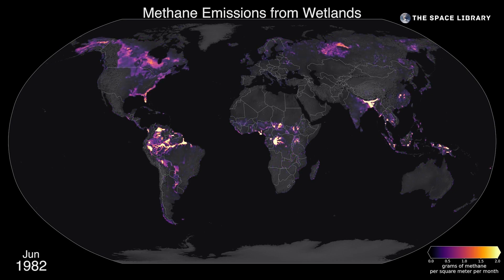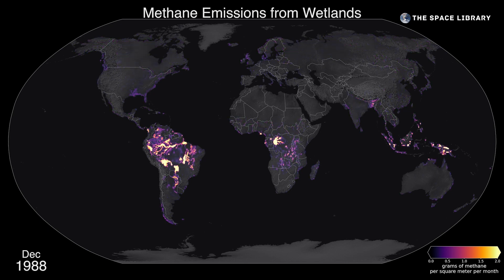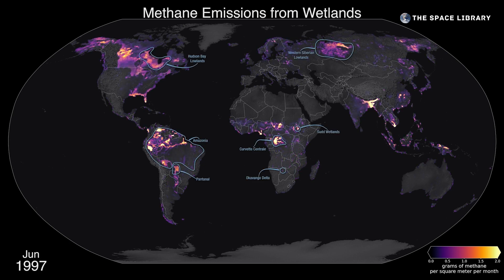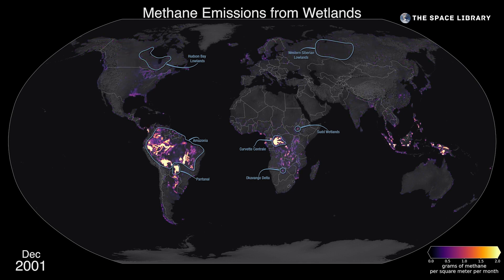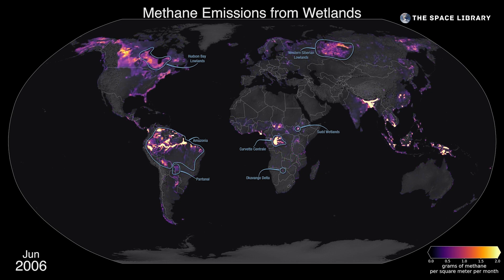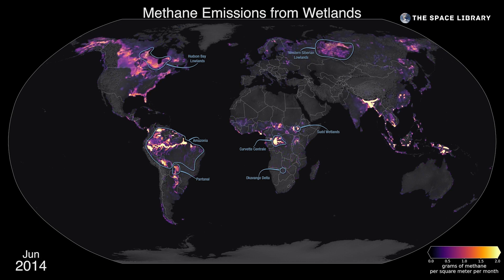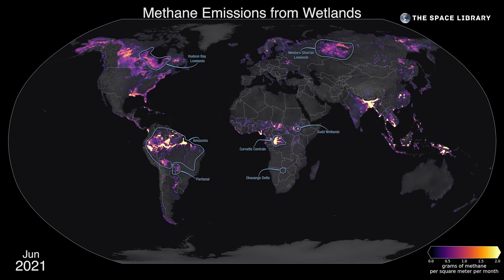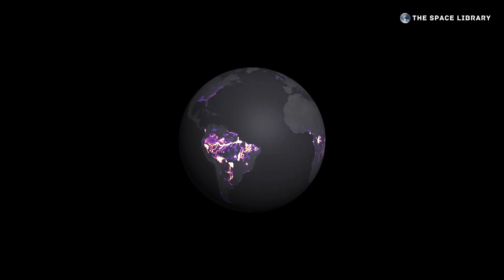Methane Emissions: Impact on Global Warming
Methane is an important greenhouse gas that’s contributed to around one third of global warming. About a third of total methane emissions comes from wetlands. Wetland habitats are filled with things like waterlogged soils and permafrost, which is what makes them sizable carbon sinks. But as a warming climate causes wetland soils to warm or flood, carbon is released into the atmosphere as methane.

Credit: NASA's Goddard Space Flight Center
Kathleen Gaeta (AIMM): Lead Producer
Aaron E. Lepsch (ADNET): Technical Support
Mark SubbaRao (NASA/GSFC): Lead Animator
Benjamin Poulter (NASA/GSFC): Lead Scientist
Lesley Ott (NASA/GSFC): Scientist